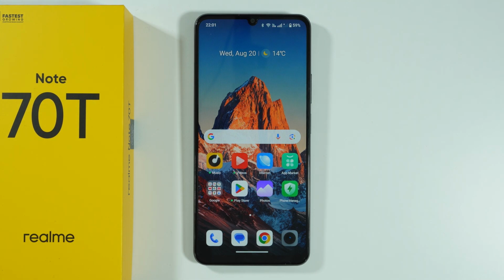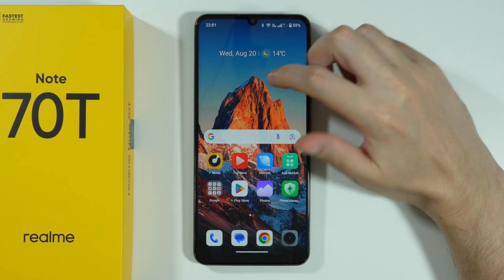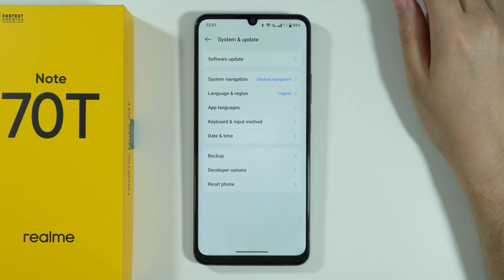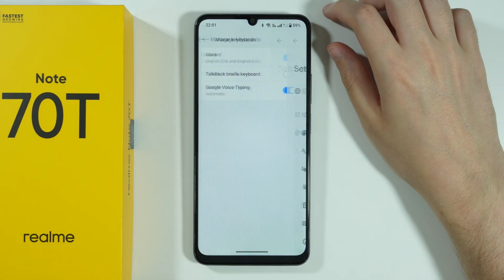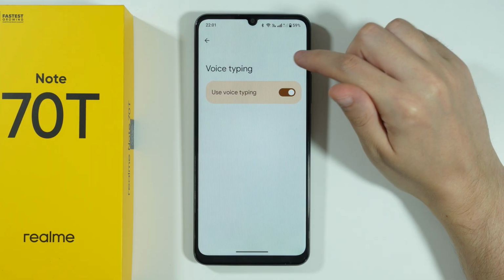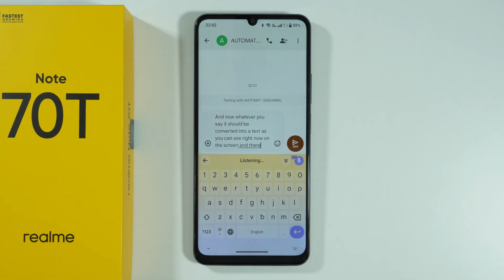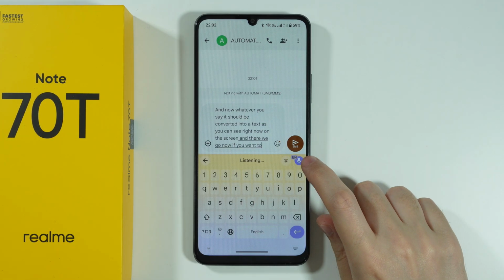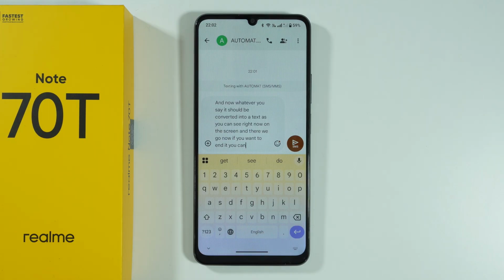Realme Note 70T: How to Turn ON Voice to Text (Send Messages with Voice)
Learn how to enable and use the voice-to-text feature on your Realme Note 70T to send messages hands-free. This tutorial guides you through activating voice typing in the Messages app for faster and more convenient texting. Using speech-to-text on your Realme smartphone allows you to dictate and send messages quickly without typing. Follow these simple steps to turn on voice input and start sending messages with your voice on the Realme Note 70T.